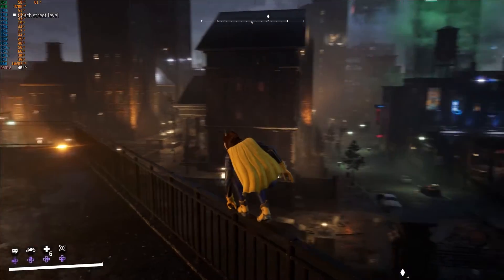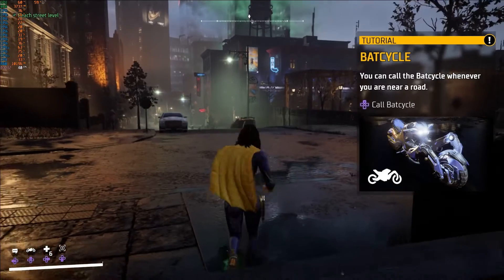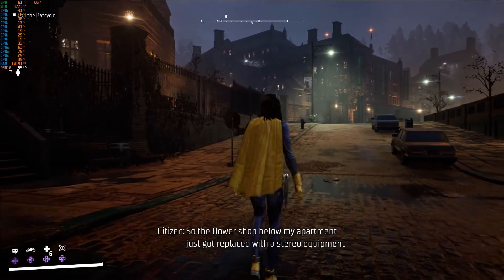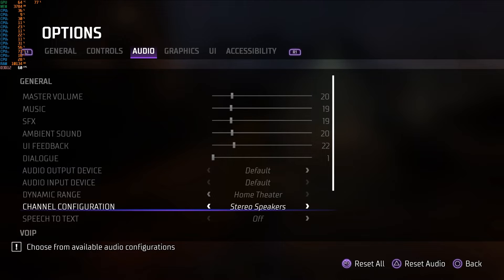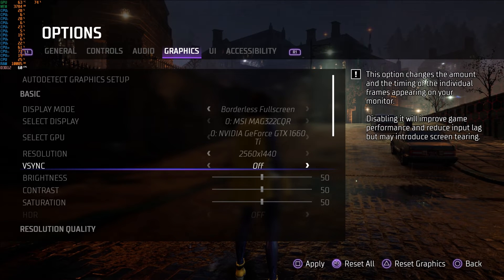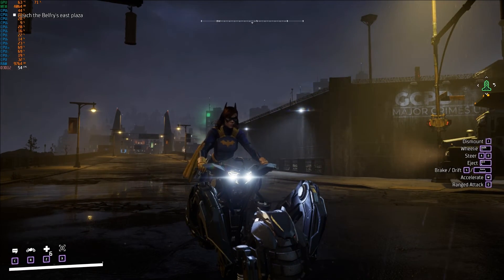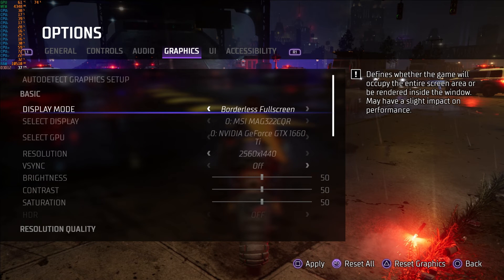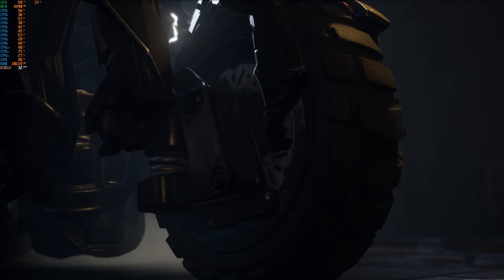Gotham Knights PC settings & options + Graphics test GTX1660ti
Video shows all options available and also in game with full on screen display for vram,fps,mem usage and much more.
Changes shows in game by altering graphics settings and my own recommended settings for a decent experience.